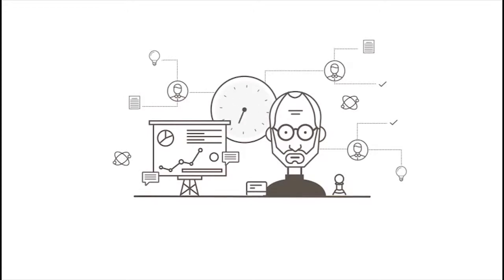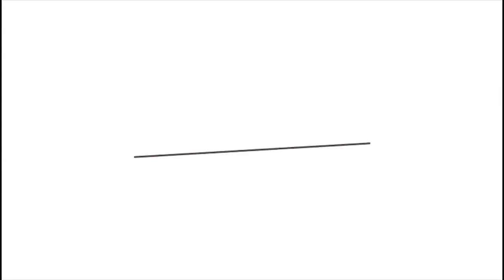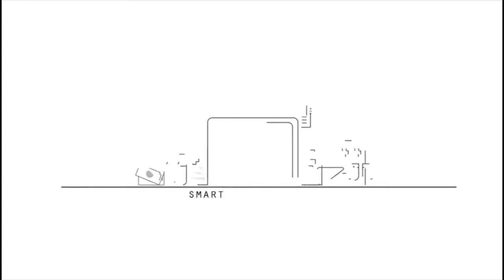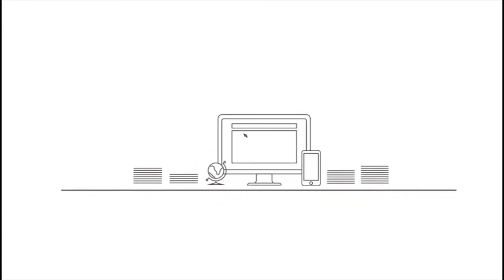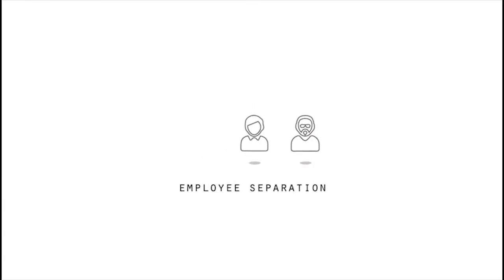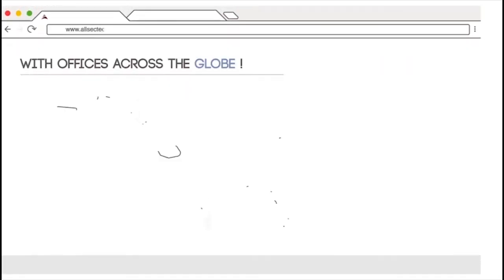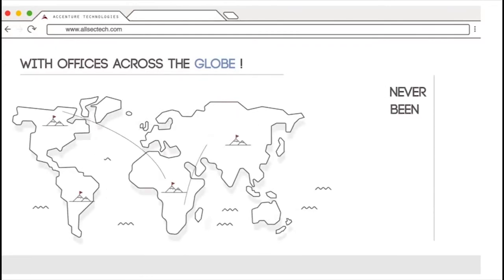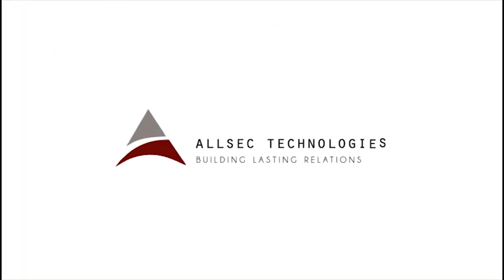HR Outsourcing Simplified